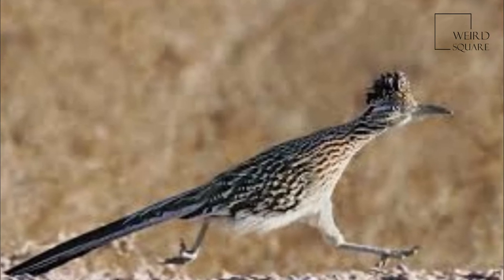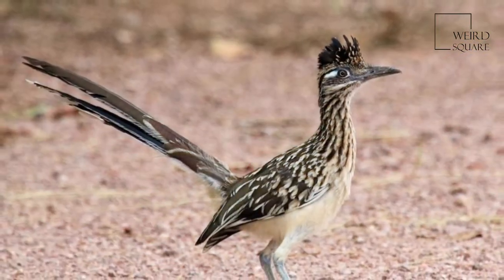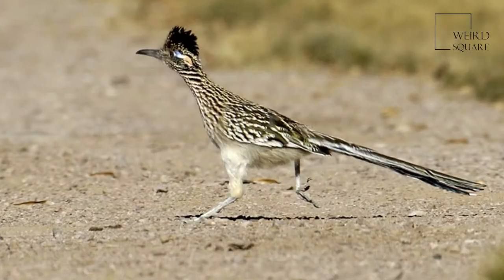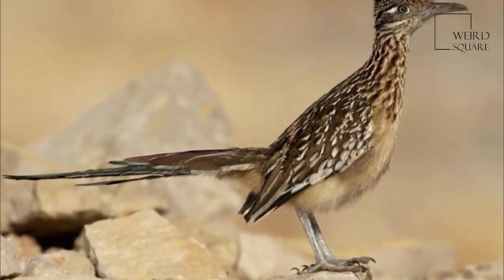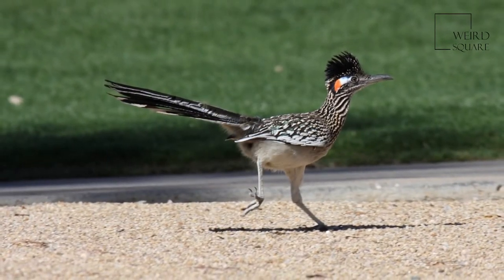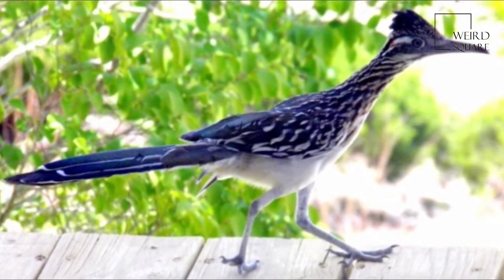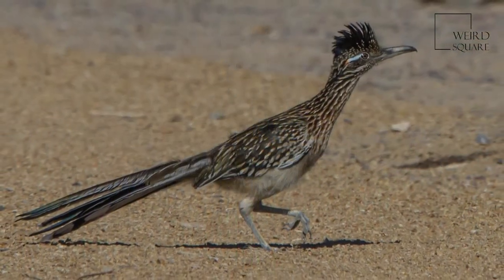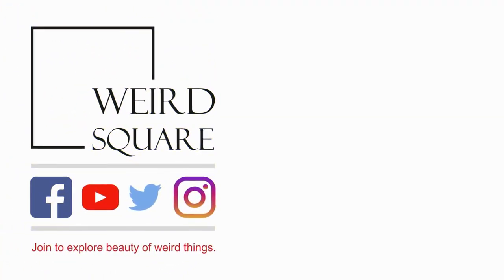Interesting facts about greater roadrunner by weird square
The greater roadrunner  is a long-legged bird in the cuckoo family, Cuculidae, from Southwestern United States and Mexico. The Latin name means "Californian earth-cuckoo". Along with the lesser roadrunner, it is one of two species in the roadrunner genus Geococcyx. This roadrunner is also known as the chaparral cock, ground cuckoo, and snake killer.
The roadrunner is about 52–62 cm (20–24 in) long, has a 43–61 cm (17–24 in) wingspan and weighs 221–538 g (7.8–19.0 oz). It stands around 25–30 cm (9.8–11.8 in) tall and is the largest cuckoo of the Americas. Roadrunners have four toes on each zygodactyl foot; two face forward, and two face backward. The toes are brown in color and have pale gold spots. The upper body is mostly brown with black streaks and sometimes pink spots. The neck and upper breast are white or pale brown with dark brown streaks, and the belly is white. A crest of brown feathers sticks up on the head, and a bare patch of orange and blue skin lies behind each eye; the blue is replaced by white in adult males (except the blue adjacent to the eye), and the orange (to the rear) is often hidden by feathers.
Although capable of limited flight, it spends most of its time on the ground, and can run at speeds up to 32 km/h (20 mph). Cases where roadrunners have run as fast as 42 km/h (26 mph) have been reported. This is the fastest running speed clocked for a flying bird, but not nearly as fast as the 70 km/h (40 mph) of the flightless and much larger ostrich Animal planet | Discovery | Netflix | Documentary | Animal World